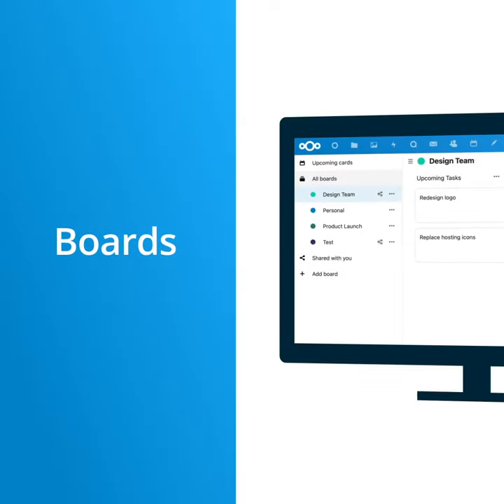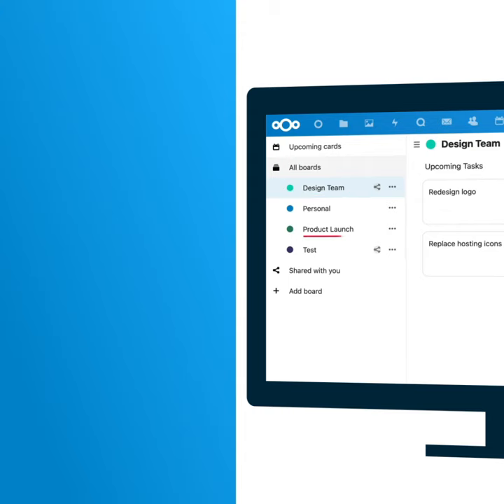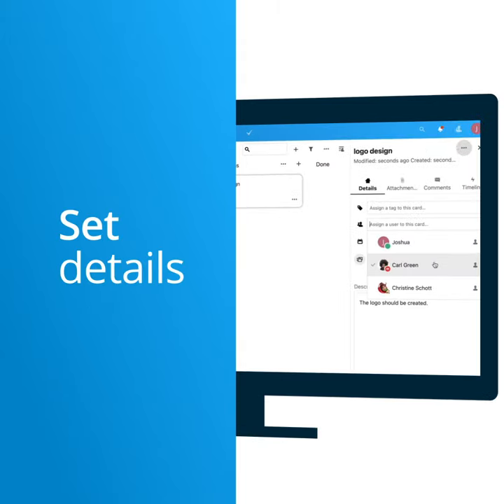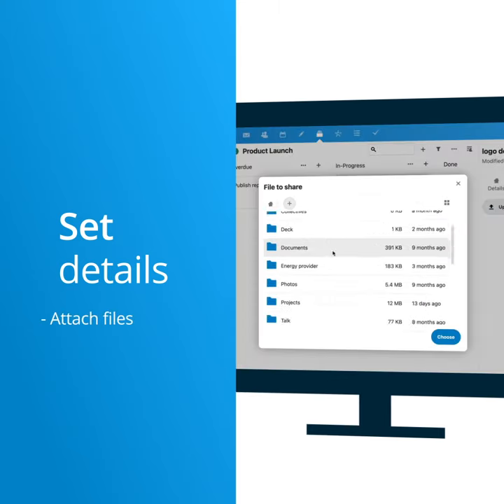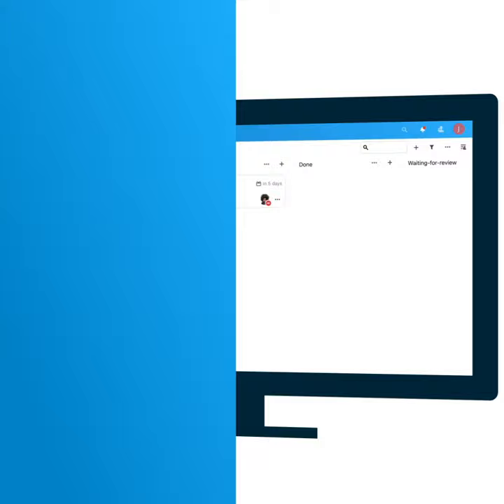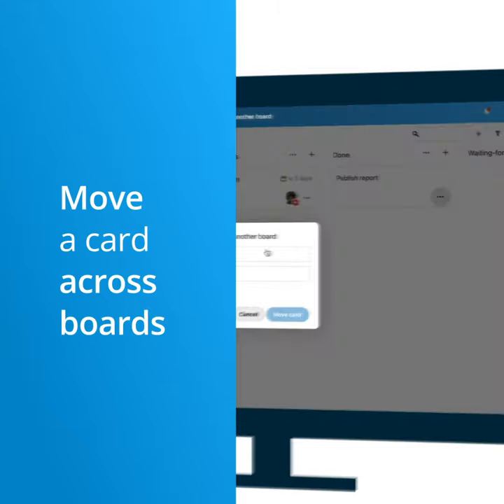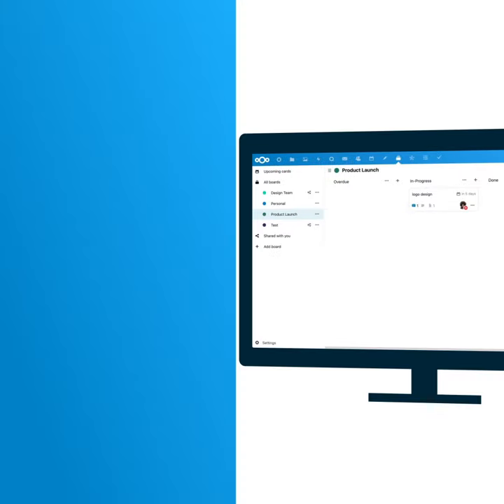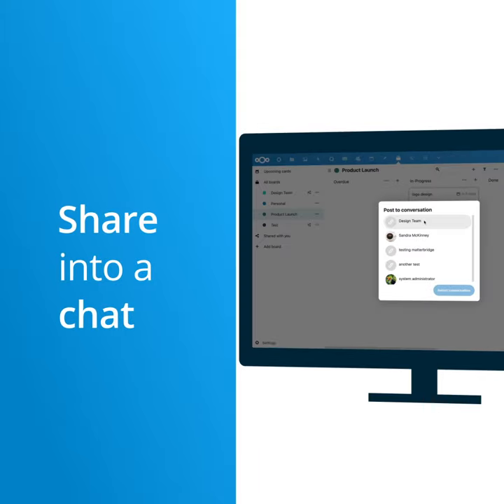Managing your tasks with Nextcloud Deck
Nextcloud Deck lets you manage your work with a digital Kanban board - integrated with Calendar, Talk and Files.